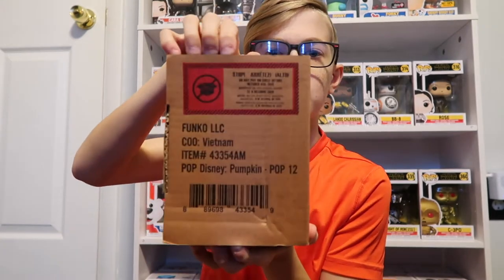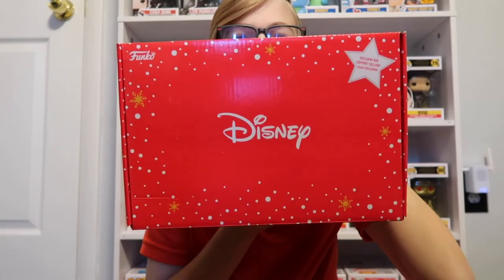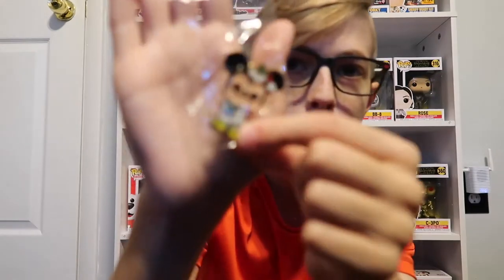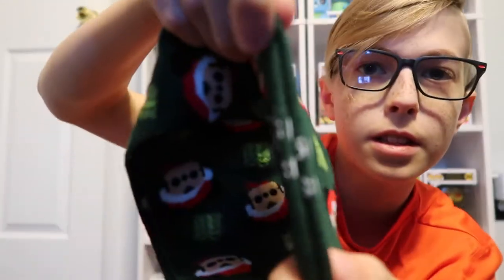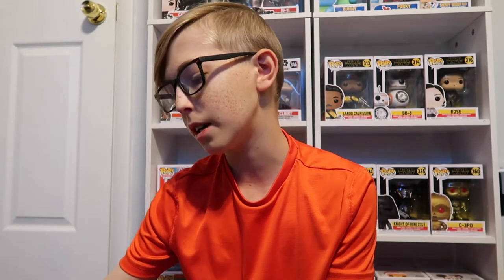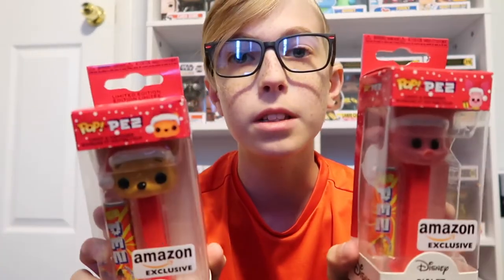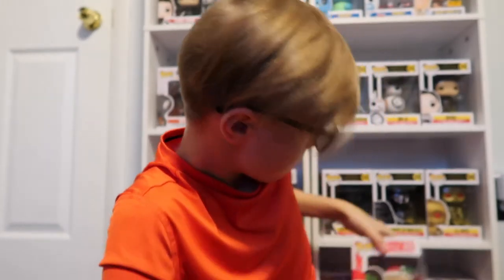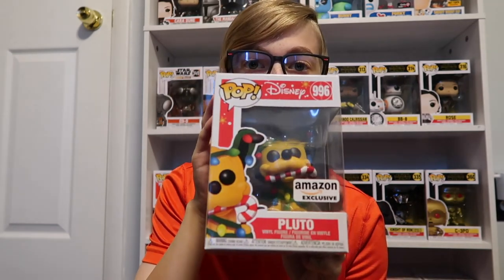Funko Pop Talk Ep.1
Funko Pop Talk
Funko unboxing
Toys Story 4 exclusive
2020 Disney Christmas Box

Pete McDevitt
Halethorpe, Maryland 21227